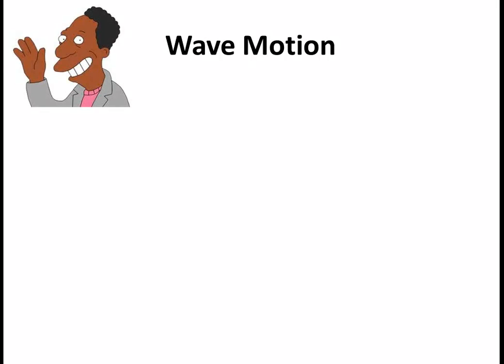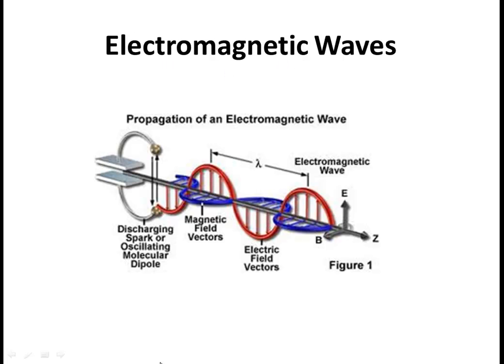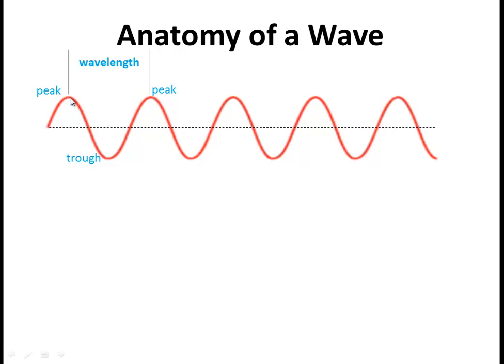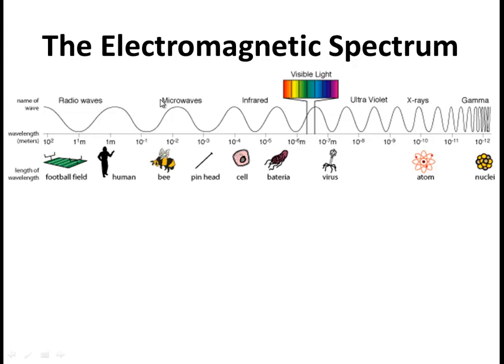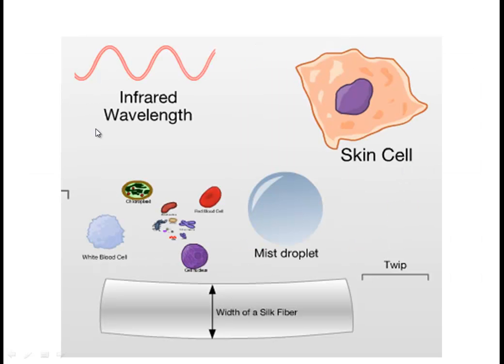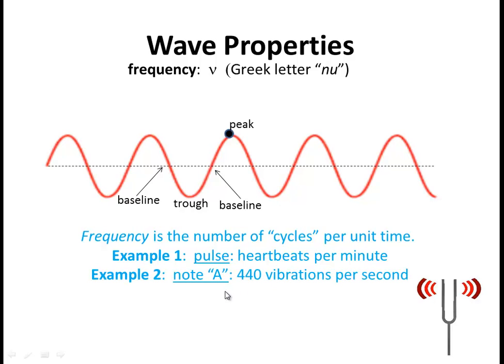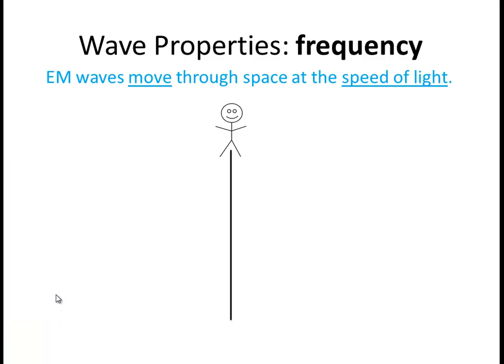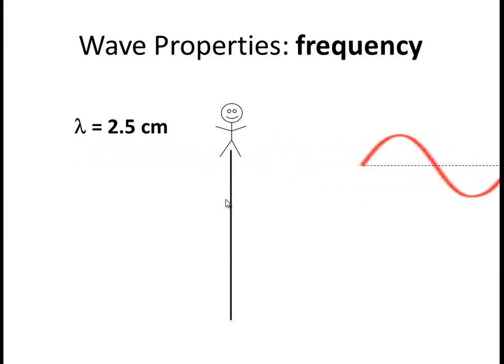Intro to EM Waves